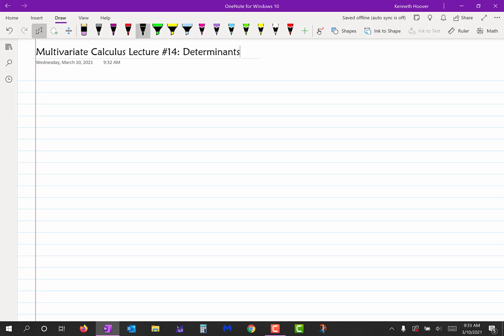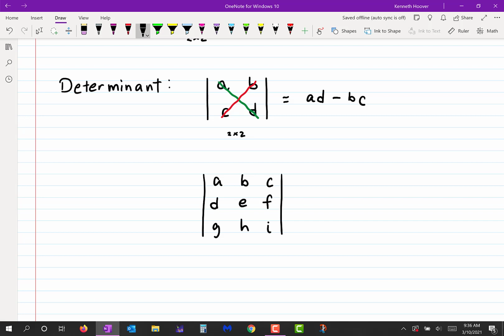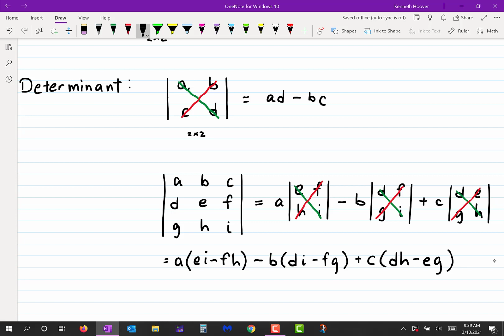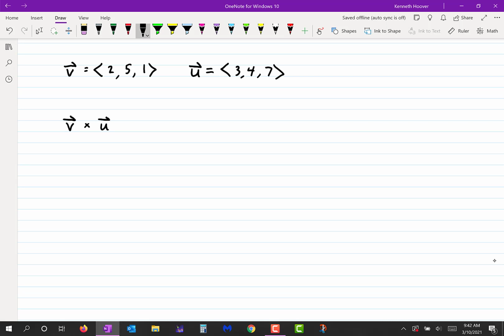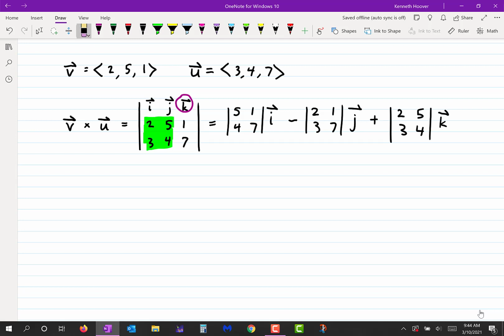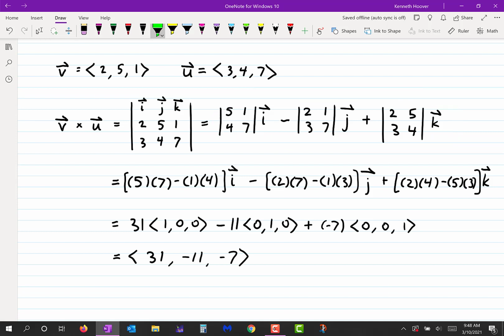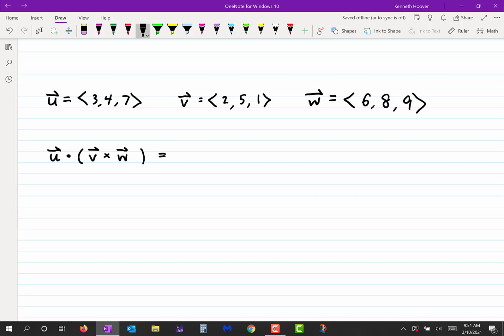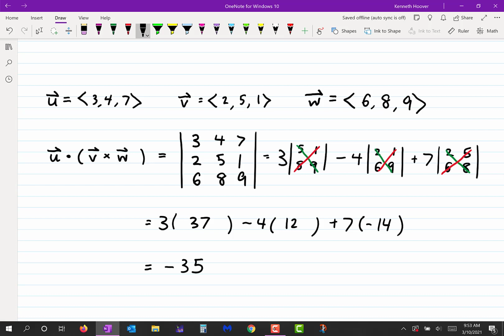Multivariate Calculus Lecture 14 Determinants